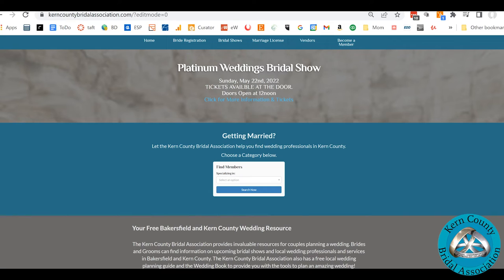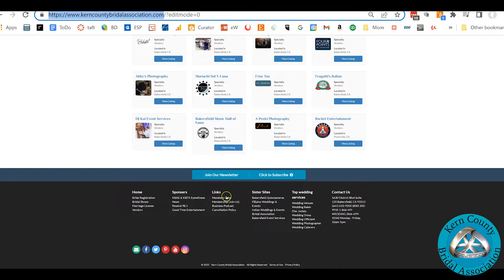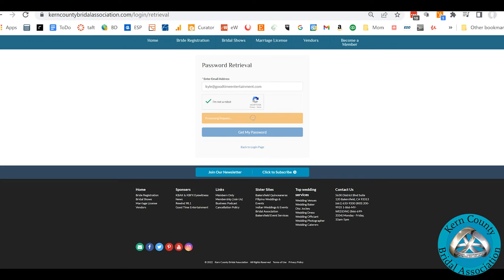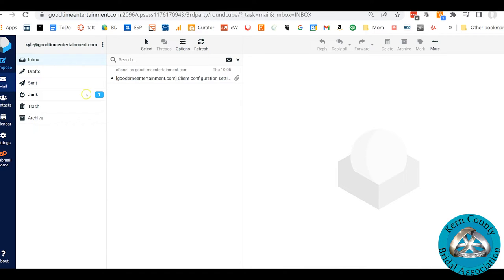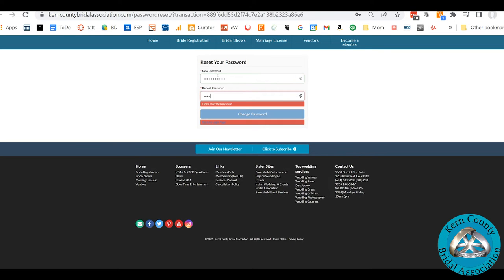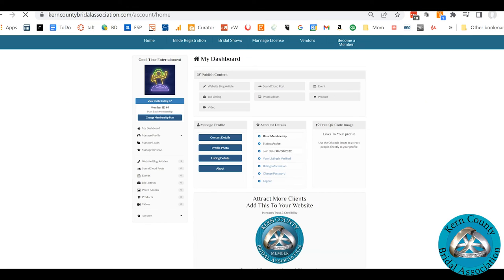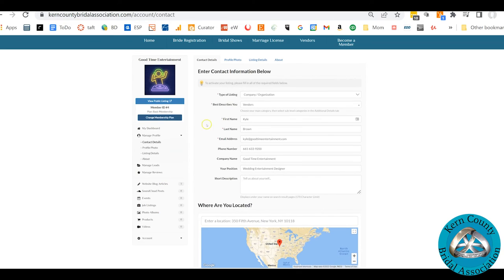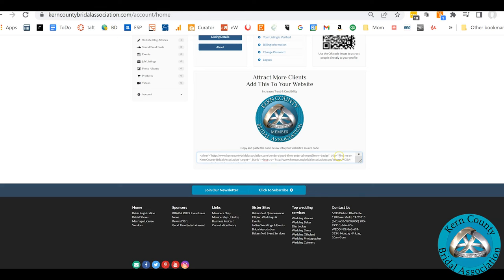Forgot Password Reset How To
How to Reset your password